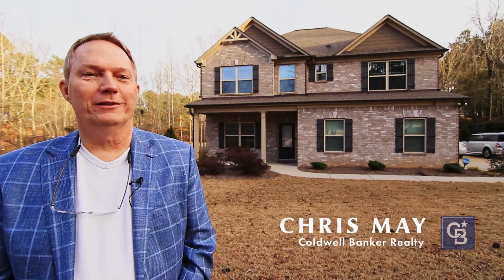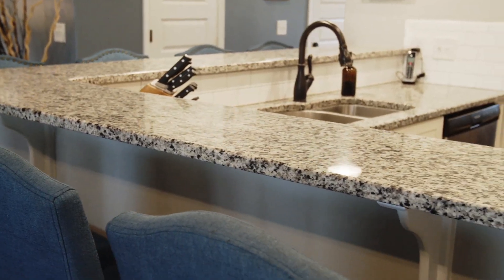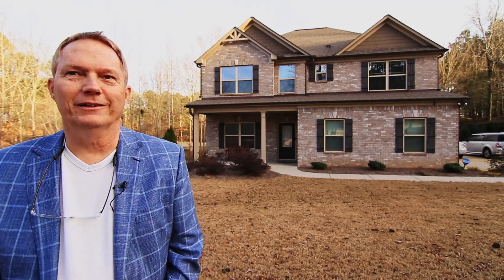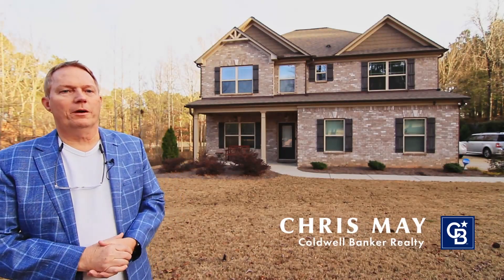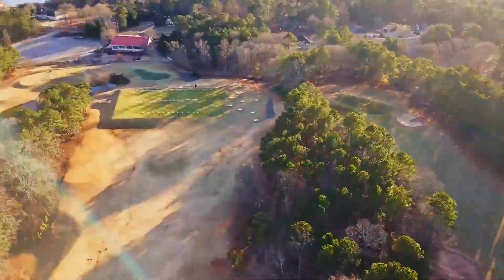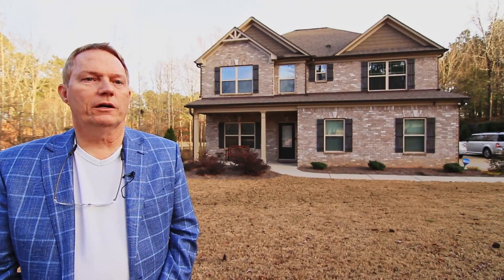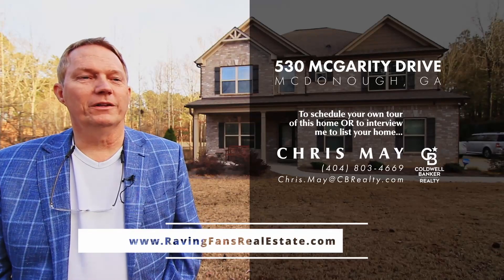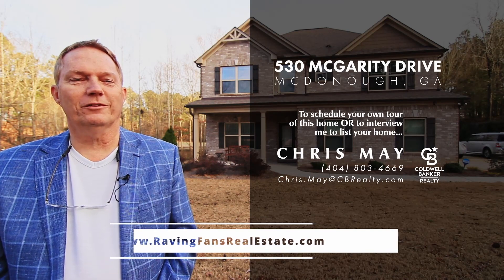SOLD!!! Closed 3/17/23 - 530 McGarity Dr McDonough GA 30252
Welcome to the clean, well-established neighborhood of Lake Dow North sitting in the highly desirable Ola School district! At less than 5 years old, this well-maintained, 4-sided brick home looks and feels like brand new construction! The almost half-acre level lot sits on the 18th hole of the Georgia National Golf Club. With voluntary membership, you gain access to this Denis Griffiths championship-quality 18-hole course. If golf is not your thing, consider a voluntary membership to the Lake Dow Club, which provides access to the newly renovated 2100 sq ft pool, 2 regulation tennis courts and the newly renovated 2000 sq ft fitness facility. Even with no memberships, all Lake Dow residents have access to the private lake for non-motorized boating and fishing.  After entering the home from the large covered front porch, you’ll find high-quality LVP flooring throughout. The kitchen features granite countertops and tile back-splash with stainless steel appliances, as well as a large breakfast bar PLUS breakfast area with an open view to the family room. The formal dining space is beaming with natural light and has curved archways and coffered ceilings to truly give your guests the warm and fuzzies. The lower level offers a half bath, corner brick fireplace and a large, covered patio to enjoy morning coffee or grill-outs, all overlooking a large level backyard adjacent to the golf course. All bedrooms and laundry are on the upper floor. Good-sized guest bedrooms have lots of light and deep closets. Both full baths feature granite vanity countertops. The owners suite bathroom has a large walk-in closet, dual vanity with granite tops, large soaking tub and a fabulous tile shower with bench and tile niches.  Come see this well-maintained home and area in person. You will not be disappointed!